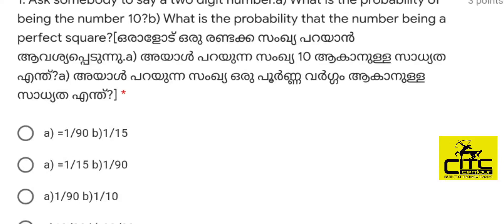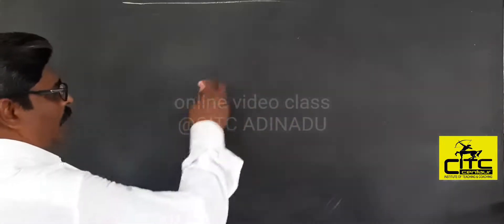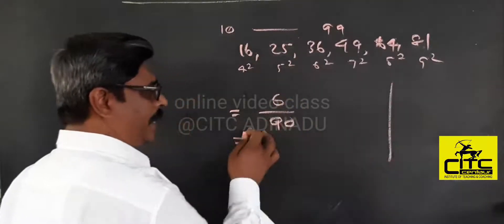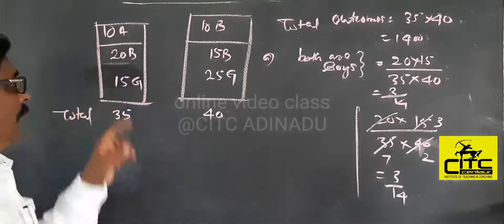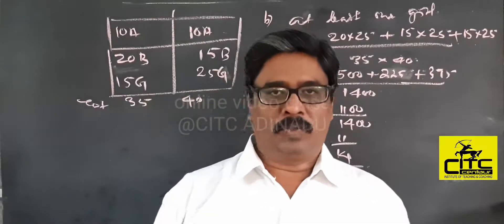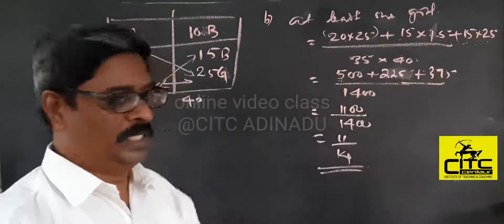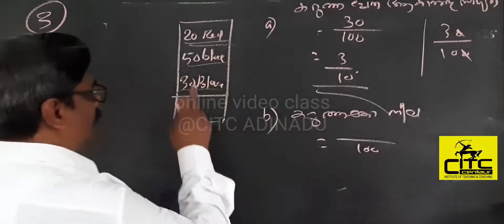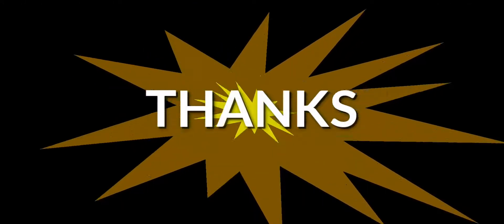SSLC MATHS | MATHEMATICAL CHANCE PART-1|സാധ്യതകളുടെ ഗണിതം}ONLINE EXAM QUESTION & ANSWER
MATHEMATICAL CHANCE | സാധ്യതകളുടെ ഗണിതം |പാര്‍ട്ട്‌-1
ഉറപ്പായും പരീക്ഷയ്ക്ക് വരാന്‍ സാധ്യതയുള്ള ചോദ്യങ്ങള്‍  ഉള്‍പ്പെടുത്തിയിരിക്കുന്നു. ONLINE EXAM എഴുതാനുള്ള ലിങ്ക് താഴെ കൊടുത്തിരിക്കുന്നു.